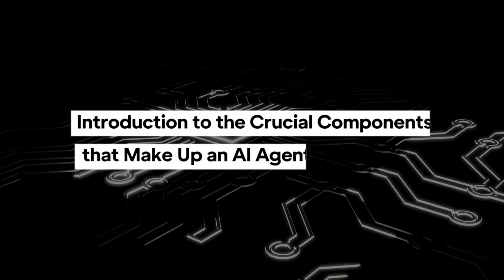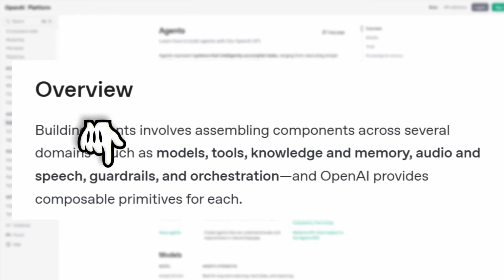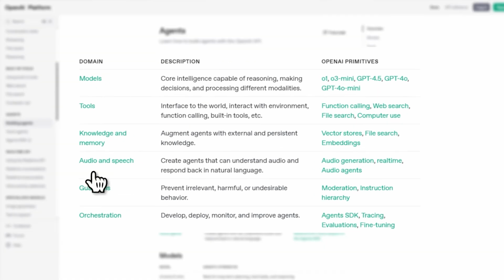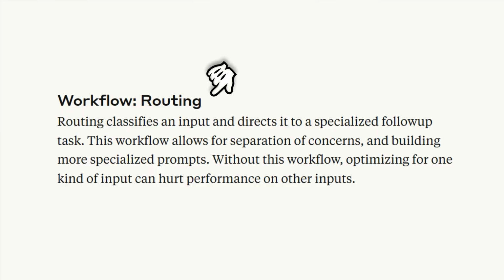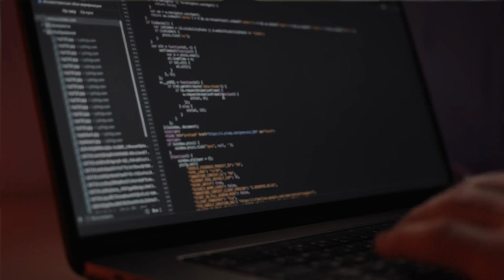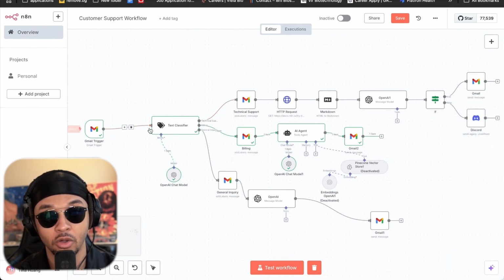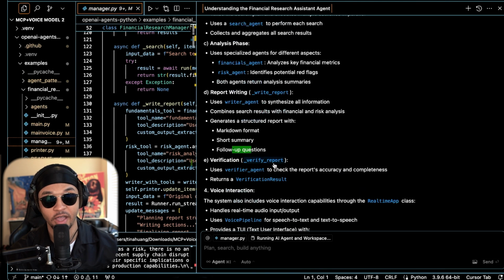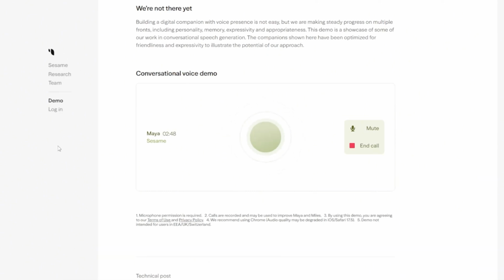The BEST Guide to Build AI Agents in 2025 Feat. n8n, ChatGPT, MCP, Gemini, Python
Learn how to build AI automation agents using tools like MCP, ChatGPT, and n8n in 2025. This step-by-step guide shows how to set up your first agent, automate tasks, and save hours of manual work.

Tools used: ChatGPT, n8n, AutoGPT, LangChain

⏰Timestamps
00:00 — intro
00:32 — video structure
1:24  — AI agent definition & use cases
3:54  — AI agent components
11:13 — Quiz 1
11:21 — AI agent workflows & implementation
18:34 — Prompt engineering for AI agents
21:44 — Quiz 2
21:52 — Demo 1: Customer Support AI Agent using n8n
23:21 — Demo 2: News Aggregator AI Agent using n8n
24:17— Demo 3: Daily Expenses Tracker AI Agent using n8n
25:09 — Demo 4: Financial Research AI Agent using OpenAI Agents SDK
28:14 — How to decide what AI agent to build